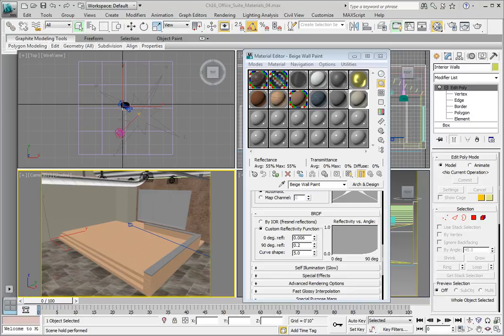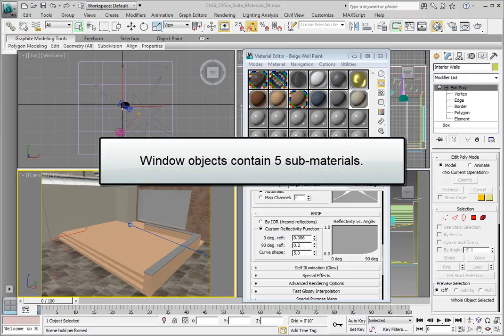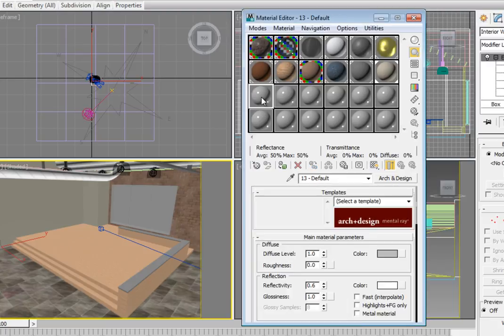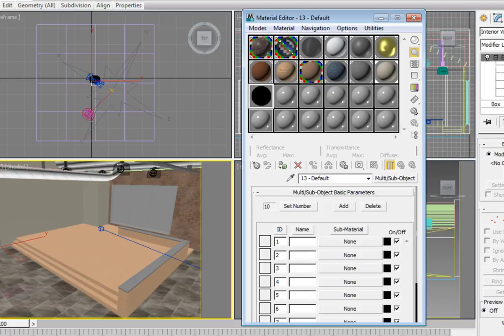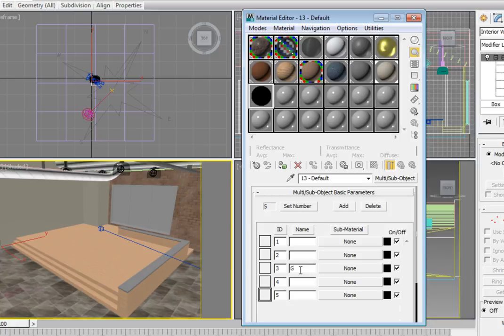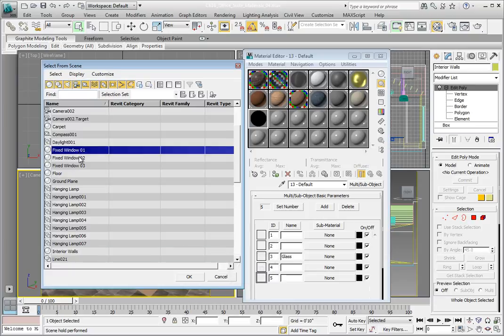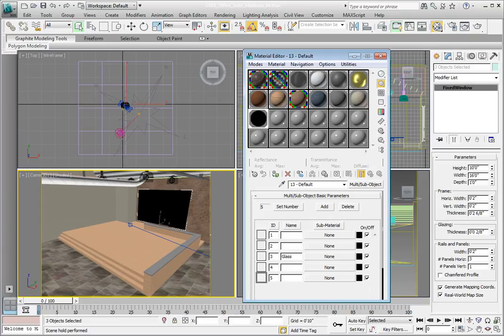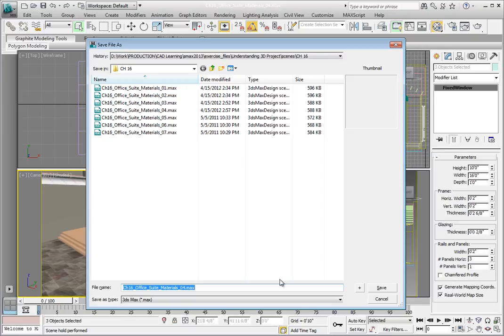CADLearning Video_28 (7)